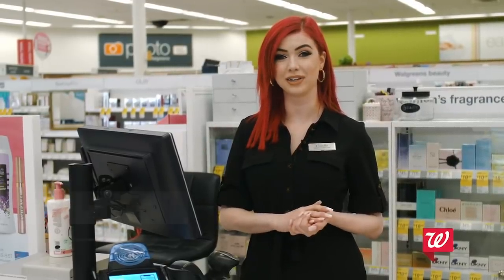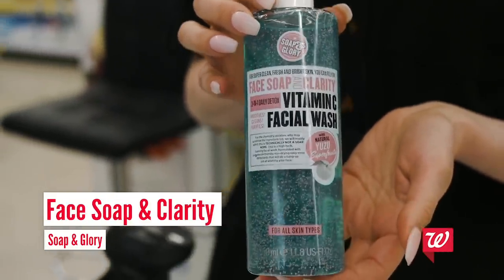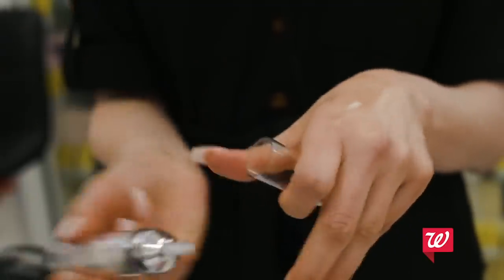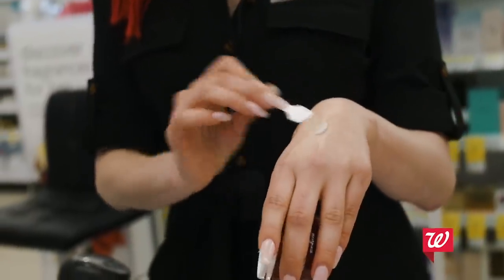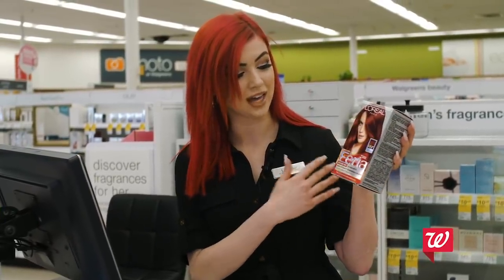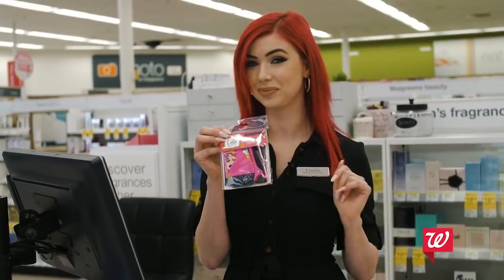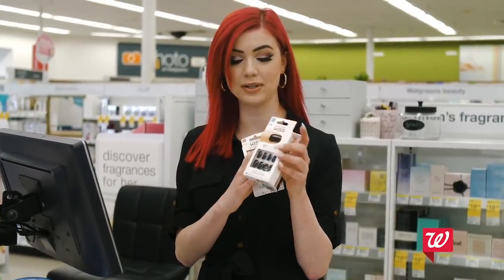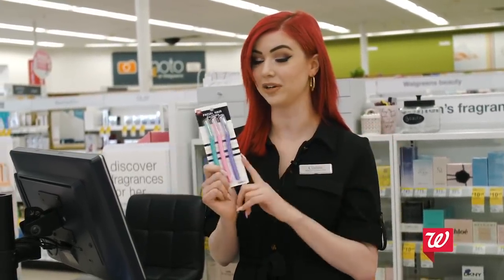Walgreens Quarantine Must-Have Beauty Products!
I hope you all enjoy this video! Come by and see me or your local beauty consultant to find some amazing beauty products! ❤️